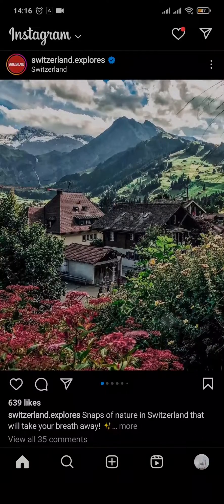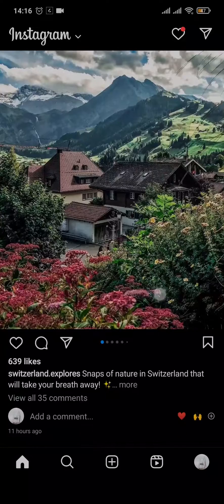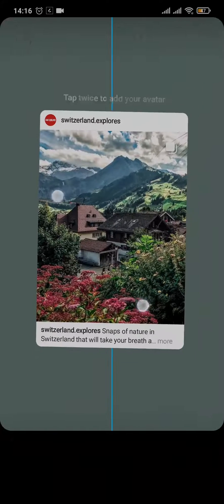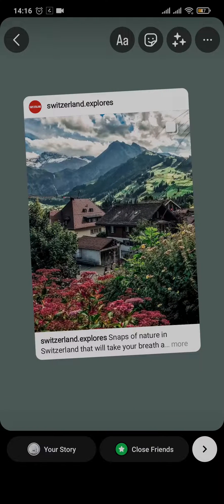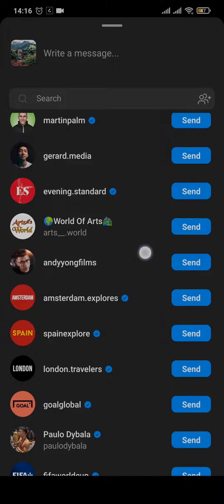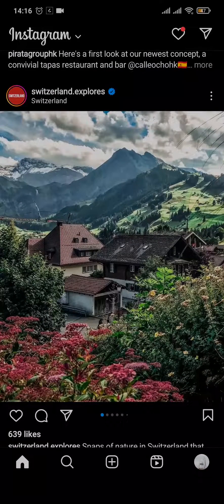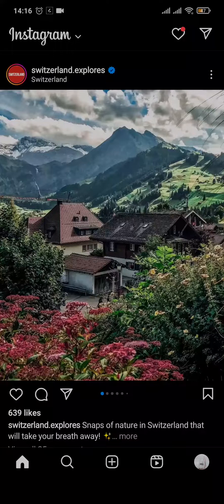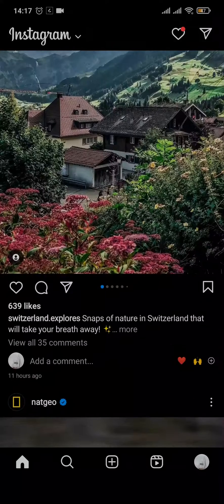How To Repost On Instagram (2023) | Repost Instagram Post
Learn how to repost Instagram post and how to repost on Instagram in android.
This video talks about how to repost on Instagram. So, make sure you watch the video till the end and learn the exact steps.